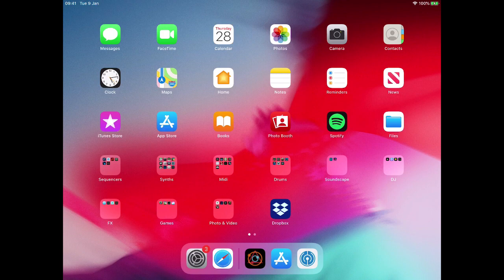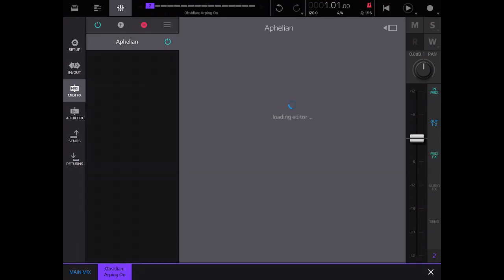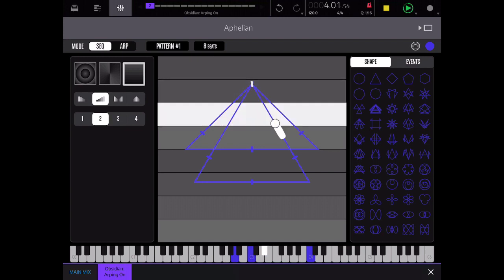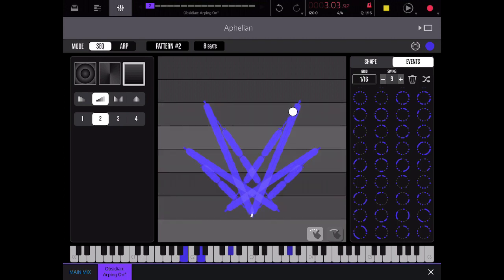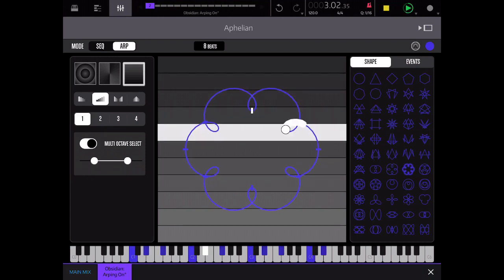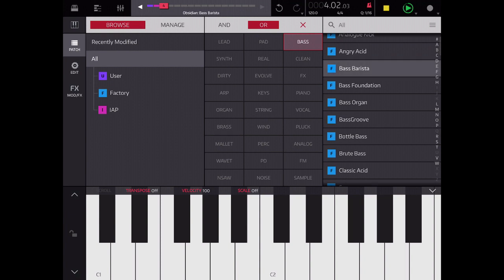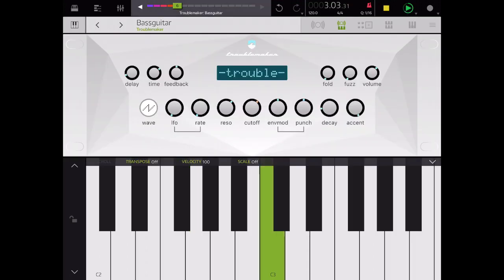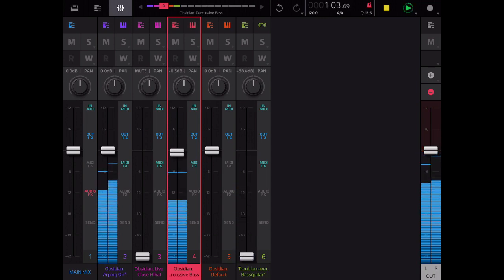Create Exciting Melodic Rhythms using Aphelian as MIDI plugin (with Nanostudio2)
Coming up with interesting melodic ideas can be hard sometimes. In this video I show you how to use Aphelian (£11.99 on the app store) inside Nanostudio 2 to generate some fantastically unique rhythmic melodies, all based on geometric shapes. It is LOTS of fun.